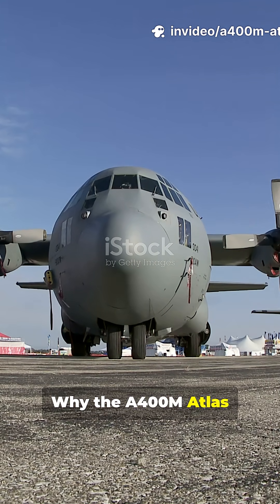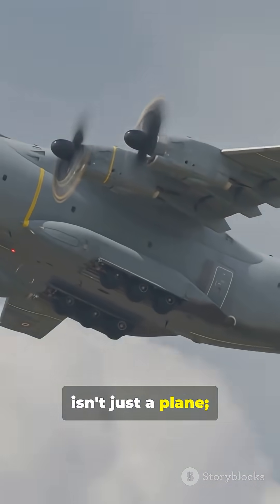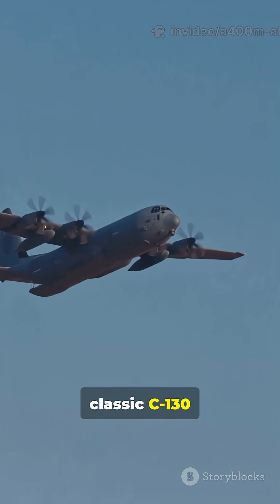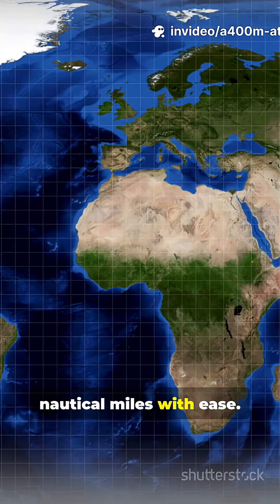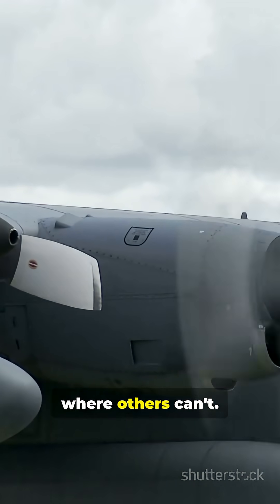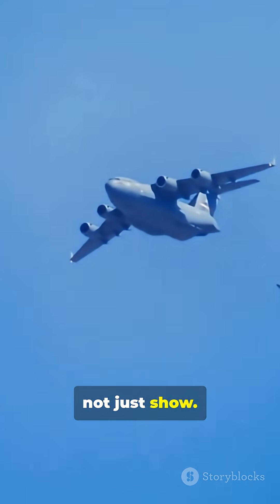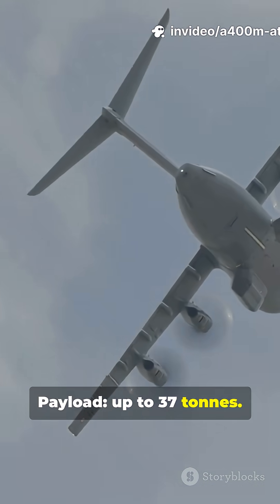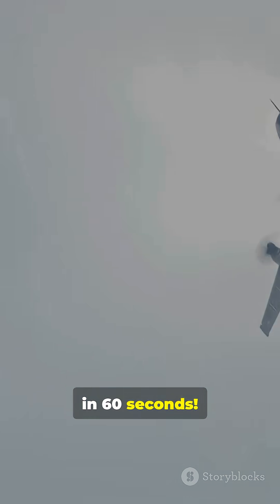Why the A400M Atlas Is a Game Changer for Military Airlift!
The A400M Atlas: Europe’s versatile “mini‑C‑17” that bridges tactical C‑130s and strategic C‑17s. In 60 seconds discover how this four‑engine turboprop delivers 37 tonnes of payload, short‑field performance, aerial refueling, medevac capability, and rapid roll‑on/roll‑off cargo ops. See specs like 4 × TP400 engines, 17.7 m cargo bay, Mach 0.72 cruise, and range for long logistics missions. Built for NATO and European forces, the A400M carries armored vehicles, helicopters, troops, and performs airdrops — all with fly‑by‑wire precision and self‑protection systems. Like what you see?